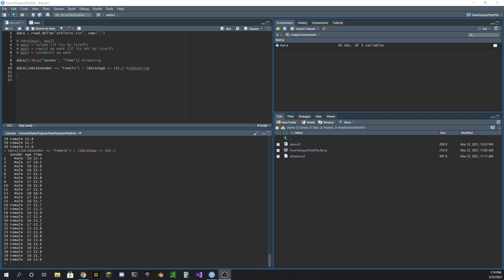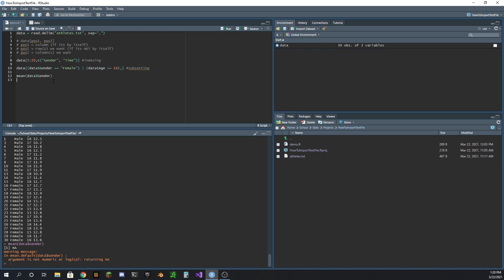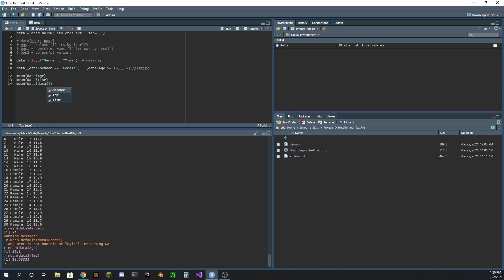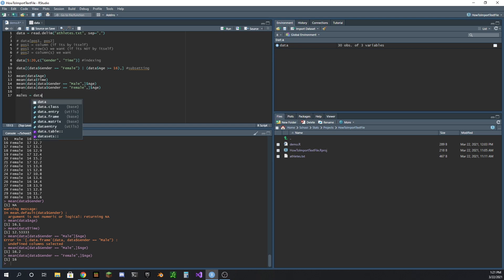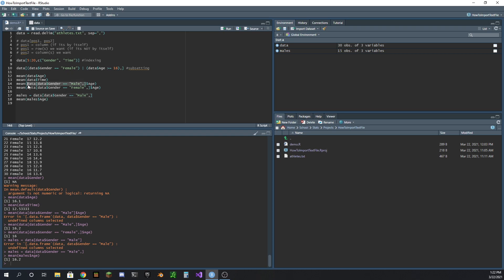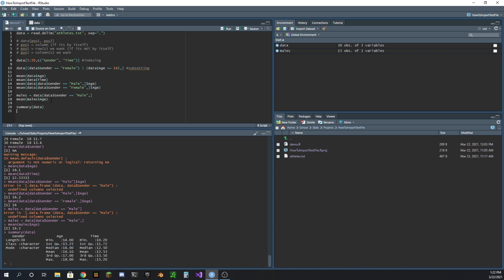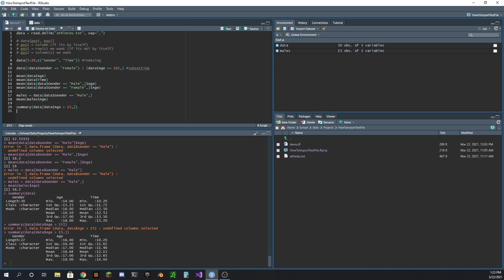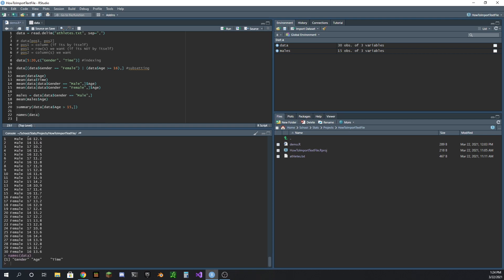How to Find the Mean of Some Data in RStudio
In this video we will look at the mean() and summary() functions, as well as using them with subset data